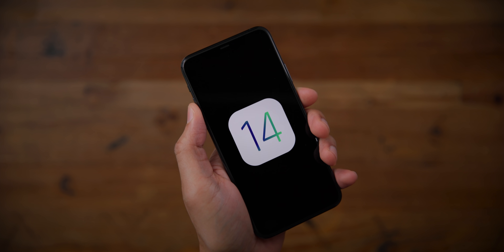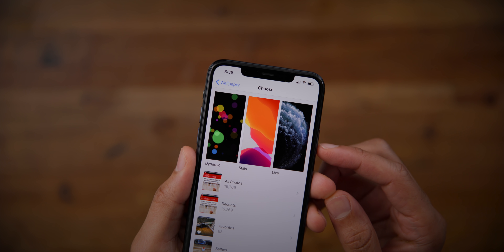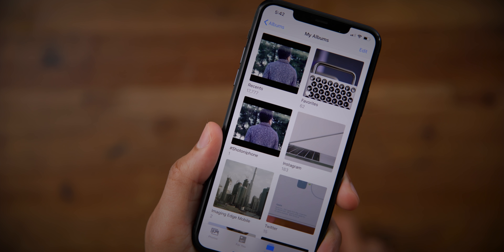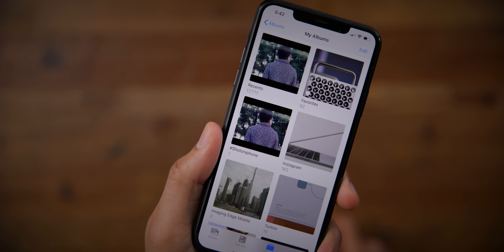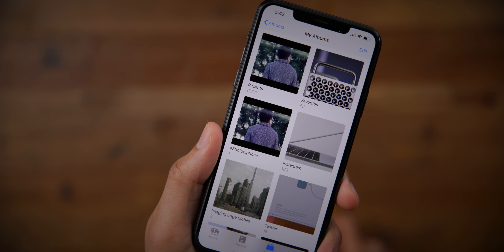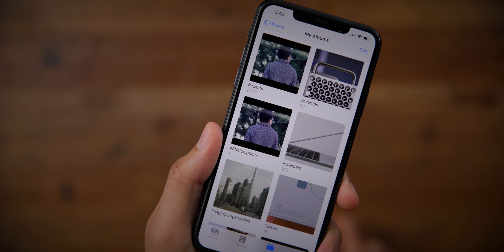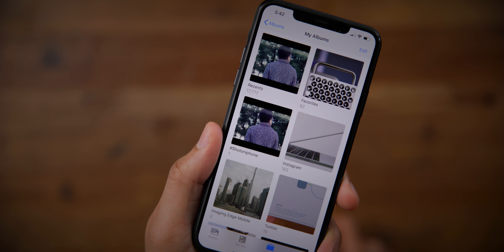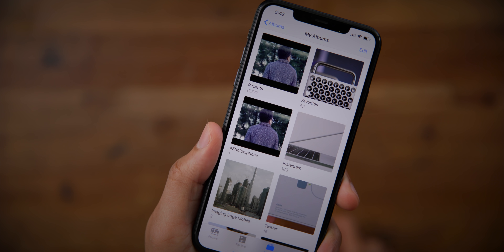iOS 14 upcoming changes and features! New wallpapers, app drawer, and more!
Here are some of the new things that you can expect to see in both in the upcoming iOS 14 beta and iPadOS 14 beta.